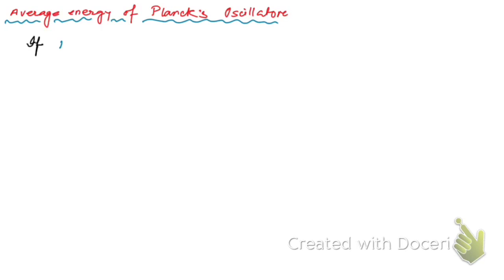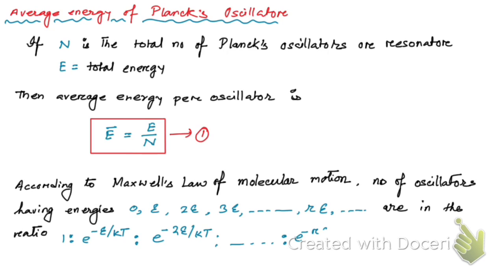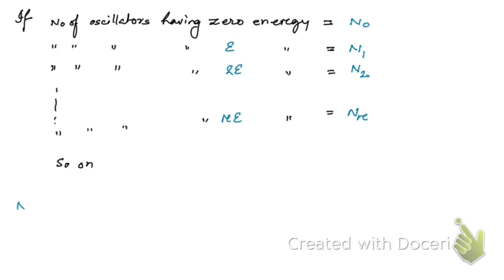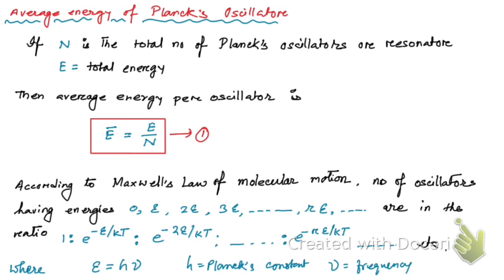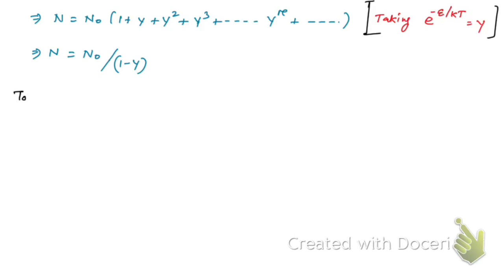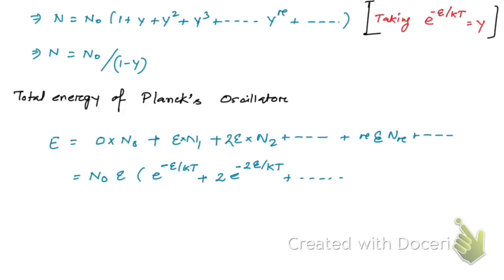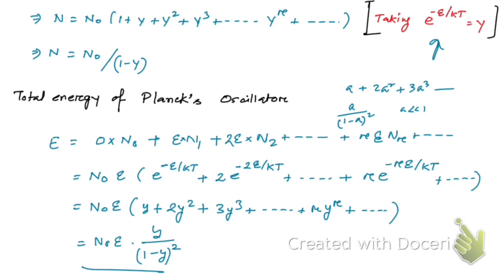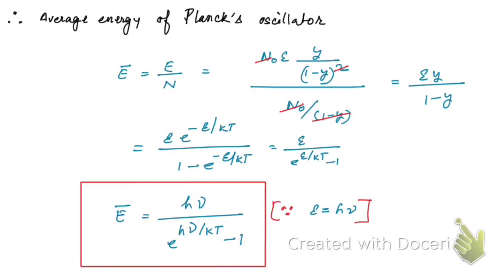Average Energy of Planck’s Oscillators